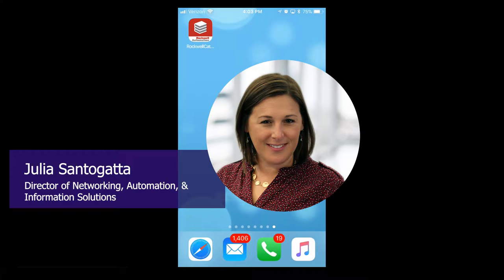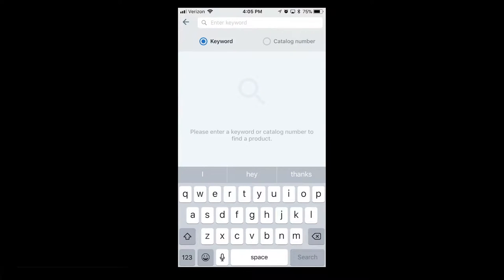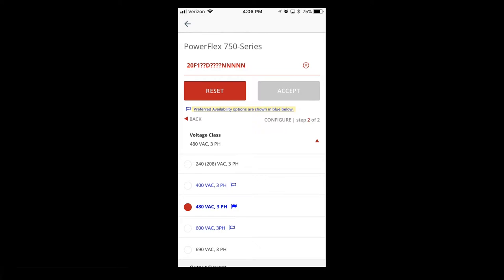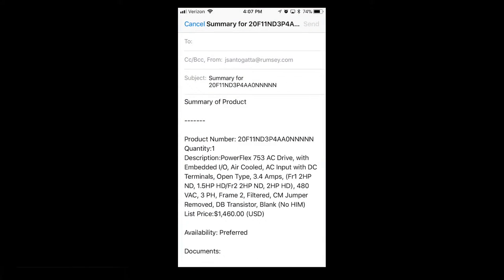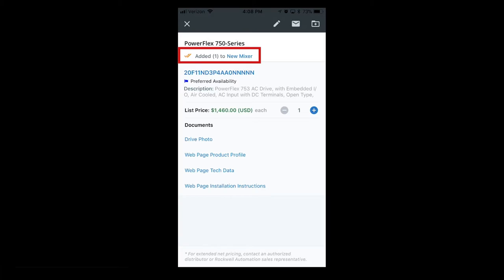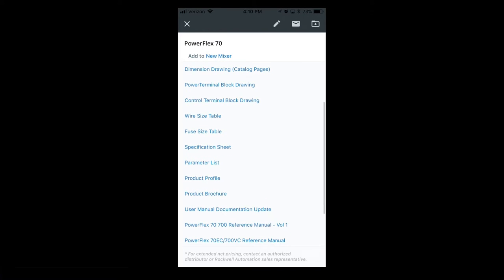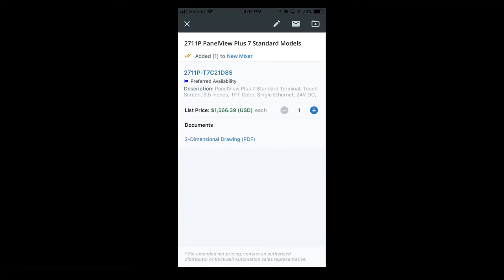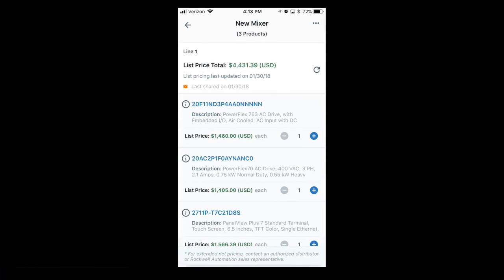Rockwell Automation's New App! - Short Intro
Rumsey's Director of Automation takes you through Rockwell's new app. Learn how to search product information, configure products, build projects and get quotes all at your fingertips.